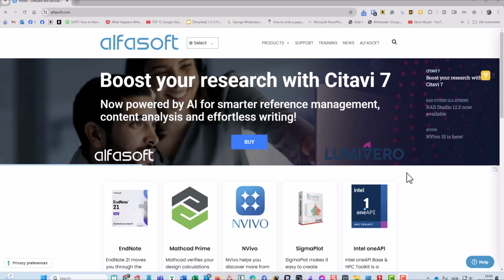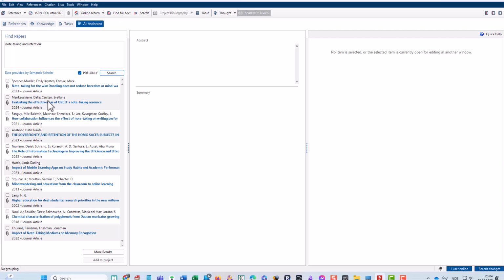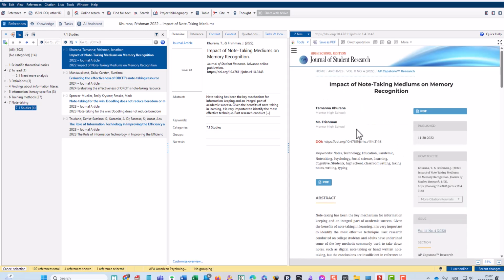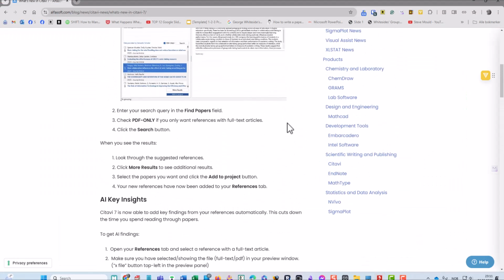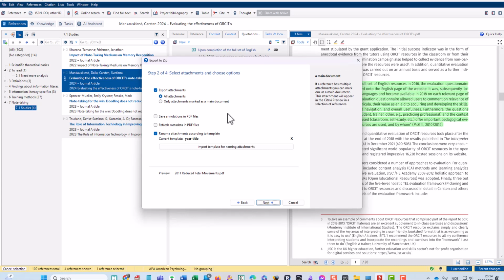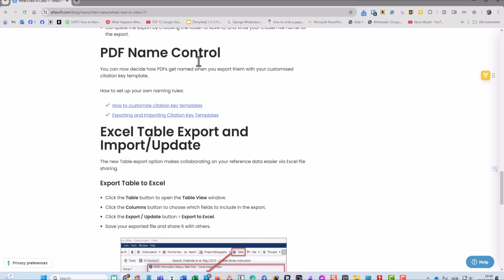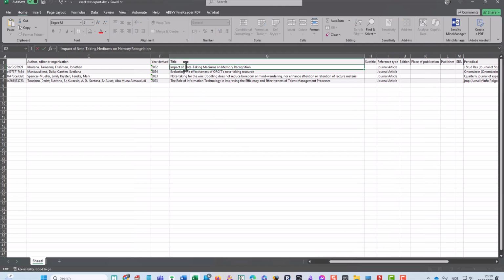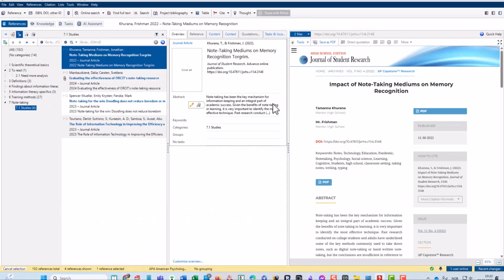Citavi: What's new in Citavi 7 (2025)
In this video we demonstrate the Citavi 7 major updates with AI capabilities, better export options, and a fresh interface design. These changes will improve how researchers work with their references and full-text articles.